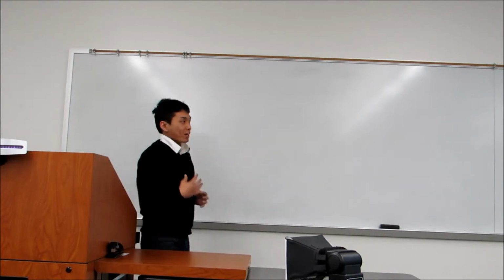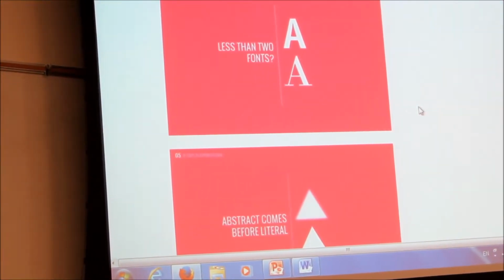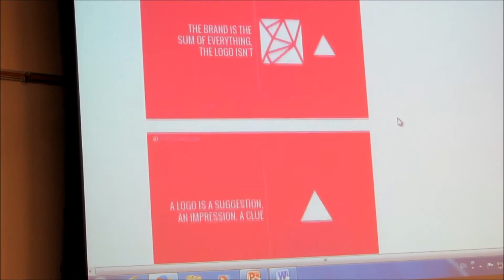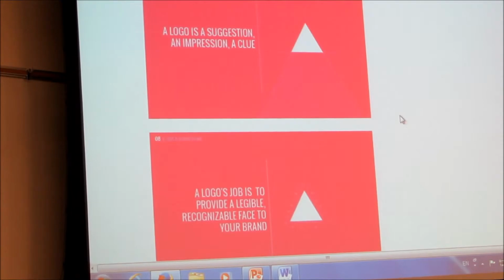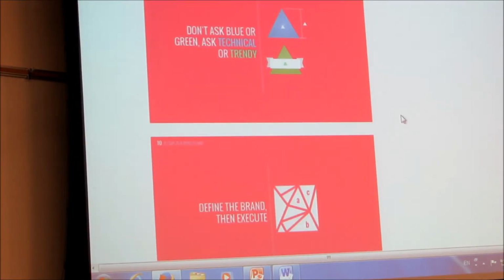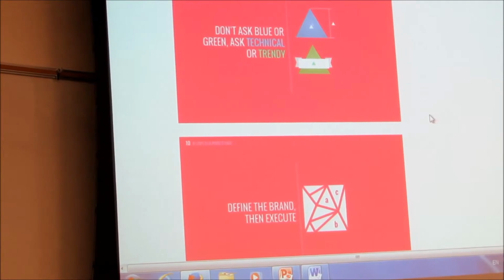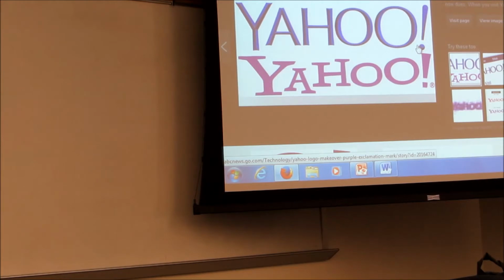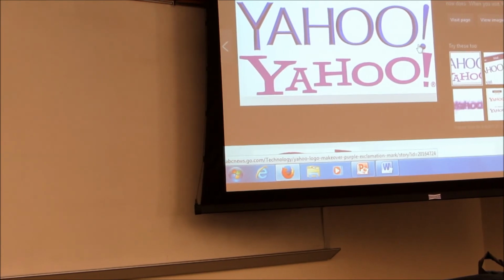How to work with Designer (Fundamentals)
William Tou Thao discuss how to effectively communicate with a Designer.